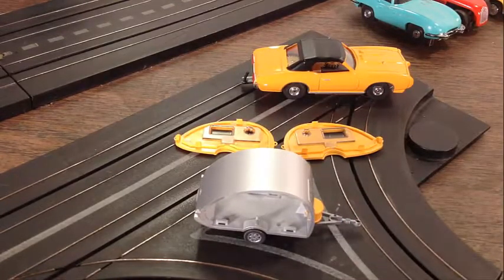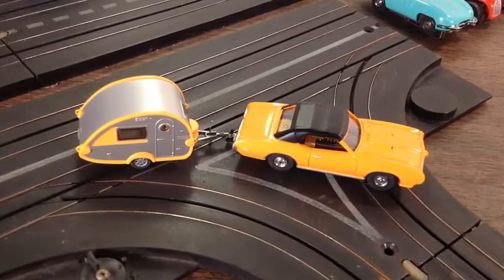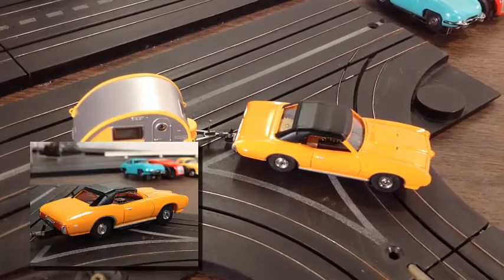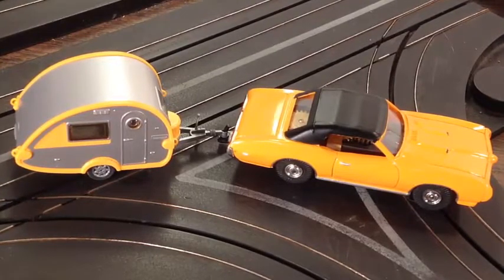Aurora Slot Car Chassis T-Jet JL Butterscotch GTO Trailer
Aurora Slot Car Chassis T-Jet JL Butterscotch GTO Trailer was a fun project and sold well on eBay.